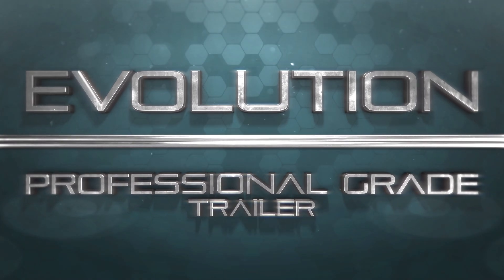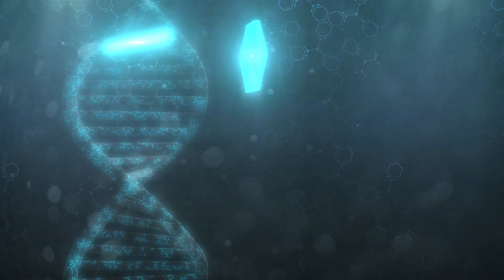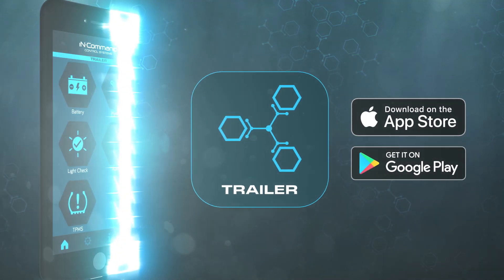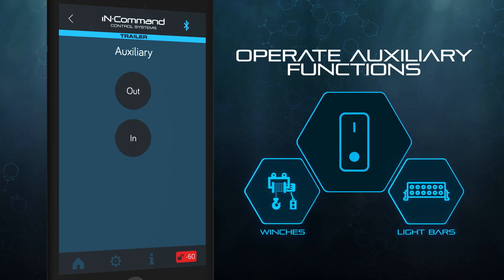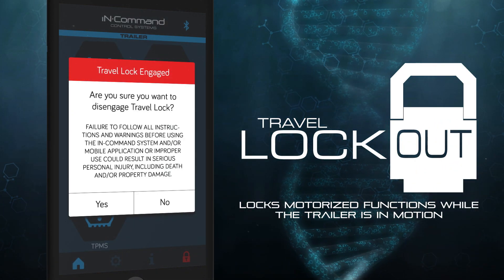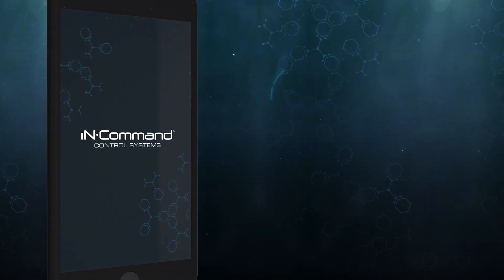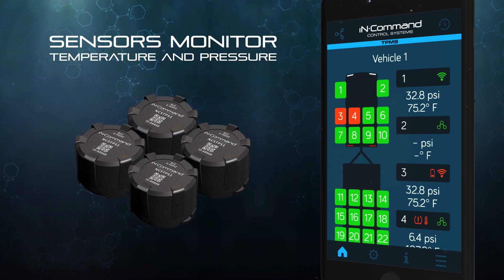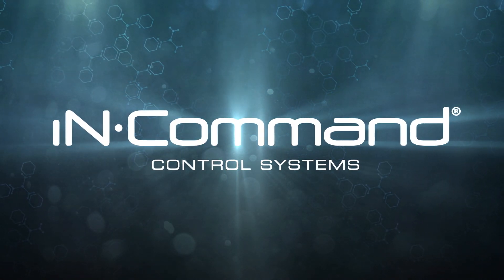iN•Command® Control Systems for Trailers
iNCommand Control Systems for trailers are revolutionizing the professional-grade Trailer by letting you control key functions of your trailer wirelessly from your smartphone.

// CHAPTERS

00:00 Introduction
00:15 Smart DNA
00:30 Mobile App
00:48 Safety
01:00 The Body Control Module
01:18 Tire Pressure Monitoring System
01:36 End

//VIDEO DETAILS

The next step in the evolution of the professional-grade trailer is here.

Introducing iN·Command® Control Systems for Trailers - a first-of-its-kind system that lets operators control key functions of their trailer from their smartphone.

We've taken the Smart DNA of the original iN·Command® Control System built for the RV industry - and combined it with techniques we’ve learned in our decades of experience in the commercial vehicle and construction markets - to create a control system built like no other.

The iN·Command® Trailer app eliminates bulky cords and easy-to-lose key fobs in favor of smartphones to control hydraulic lifts, perform light checks, monitor battery levels, and operate latch and momentary auxiliary functions, such as winches or light bars.

Within the makeup of iN·Command® is one crucial component: safety. iN·Command® features Travel Lock Out safety technology, prohibiting the use of motor functions while the trailer is in motion.

The Body Control Module, or brain of the system, has undergone an evolution of its own by being built tough for the road and to withstand the elements. The Body Control Module now also features a Bluetooth pairing button to easily pair smartphones on the job site.

As an optional feature, the iN·Command® Trailer app supports the iN·Command® Tire Pressure Monitoring System. Using Bluetooth technology, waterproof sensors measure and report tire pressure and temperature in real-time to the app, allowing the operator to set custom warnings for up to 22 tires at once.

Welcome to iN·Command®.

// WEBSITES